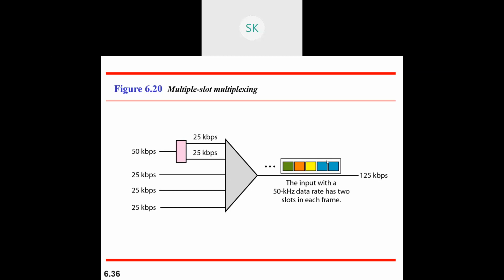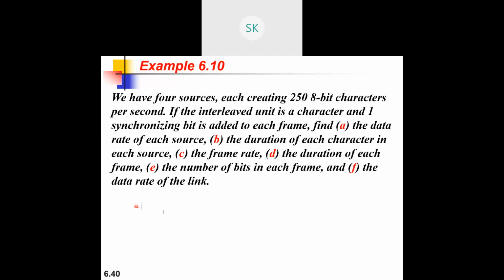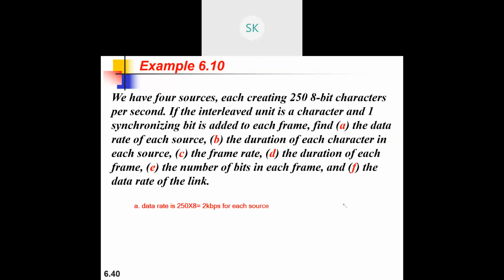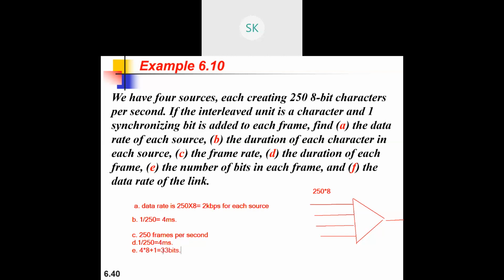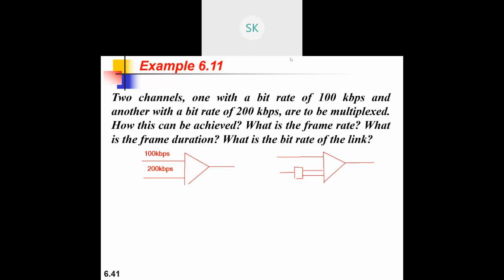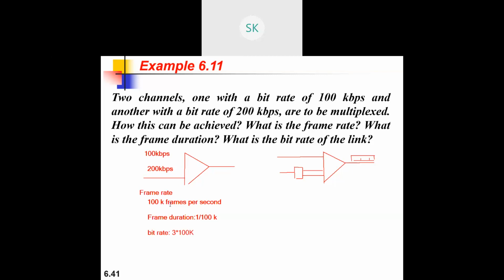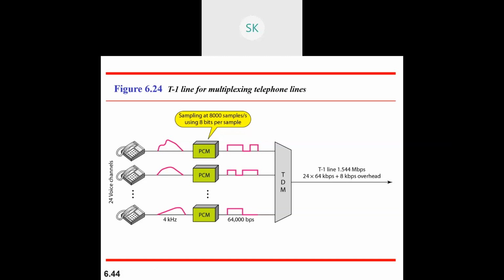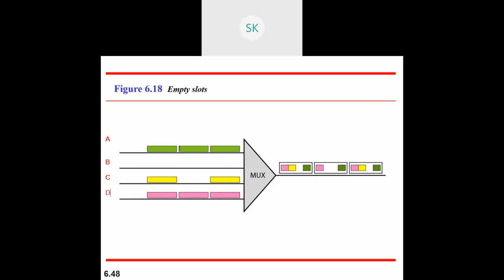4ISE DC Bsec Class23